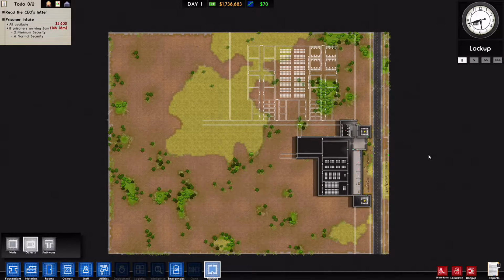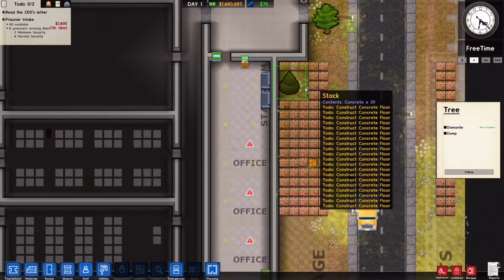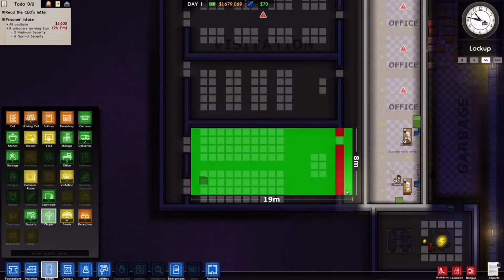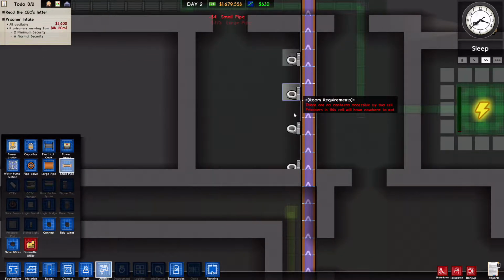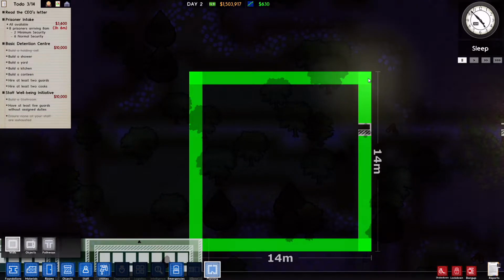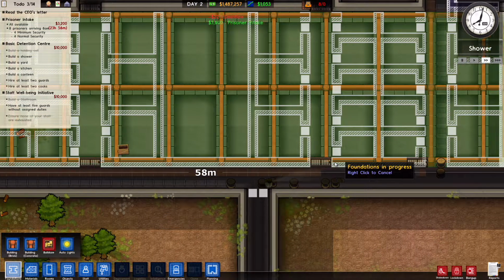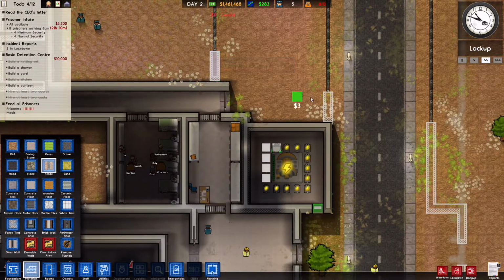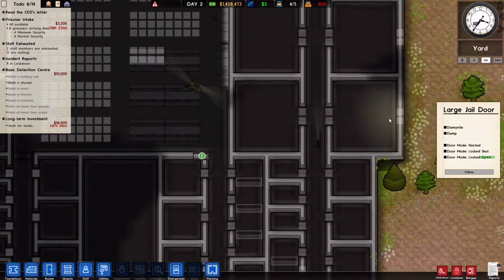Land Expansion - SB Plays Prison Architect (Update 1) [ep2]